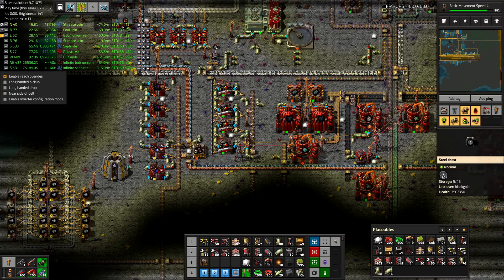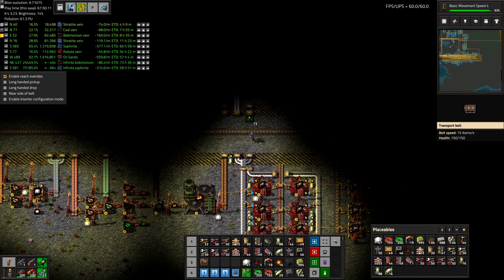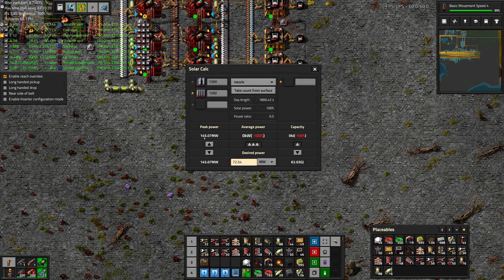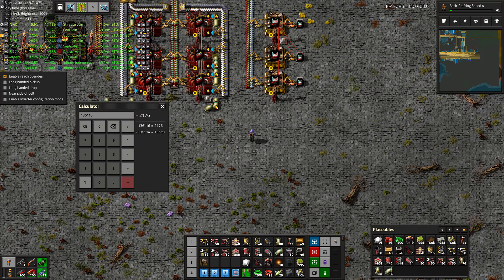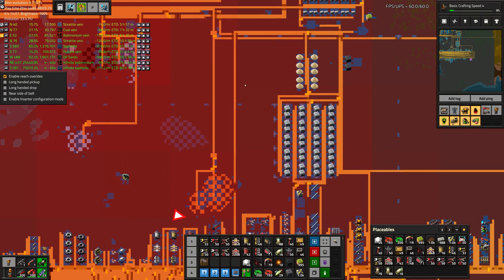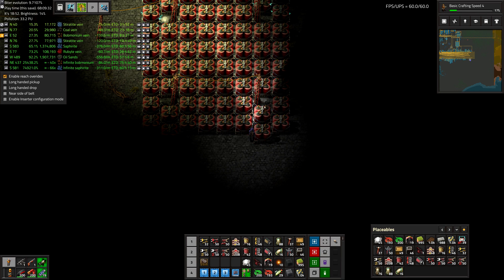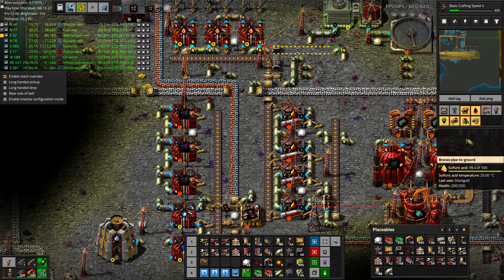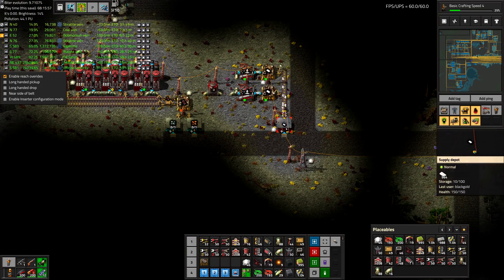[Factorio 1.1 4K] Angel/Bobs Ep 56: Accumulators (Tutorial/Walkthrough)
No factory is complete without a ton of accumulators.